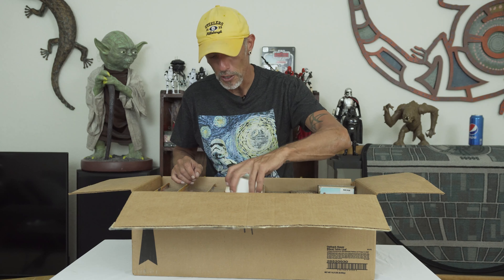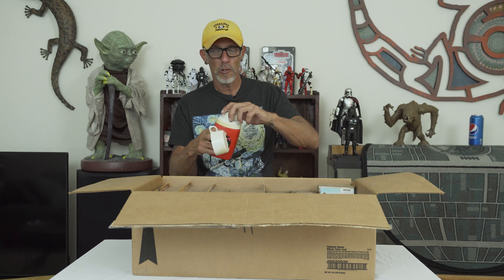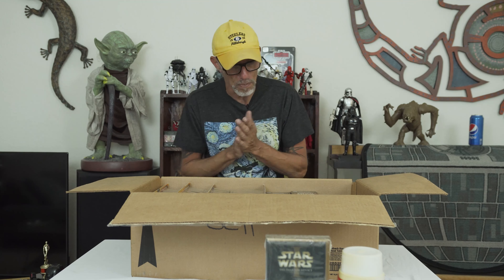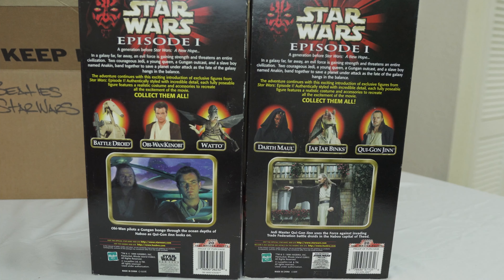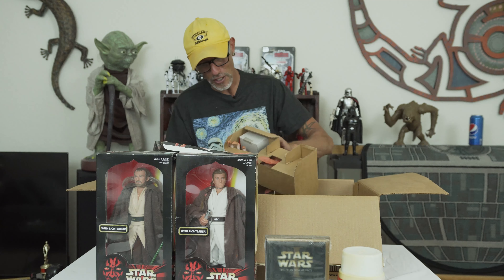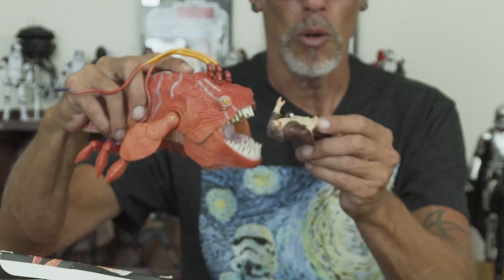Unboxing Classic Star Wars Figures Plus More 90's Gems!!!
Welcome back to Toys In The Attic!

Today we are looking at Mystery Box #5! This baby has been sealed shut for the last 20 years! Not everything in this box is Star Wars related. You never know what we might find, so come join us as we take a look inside!